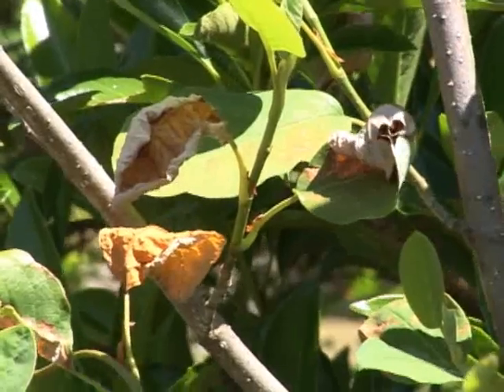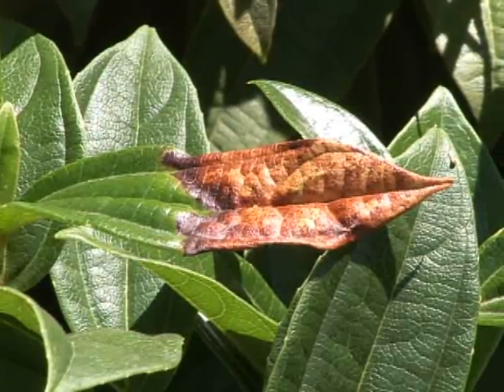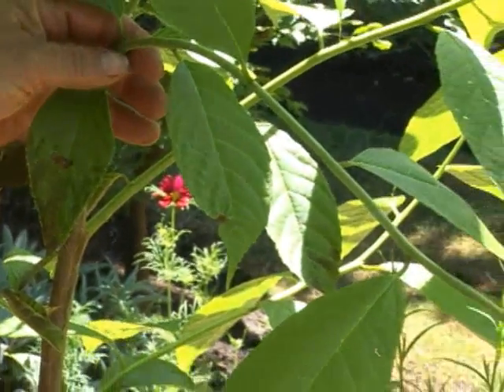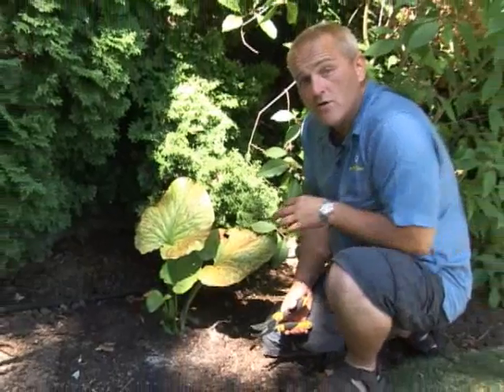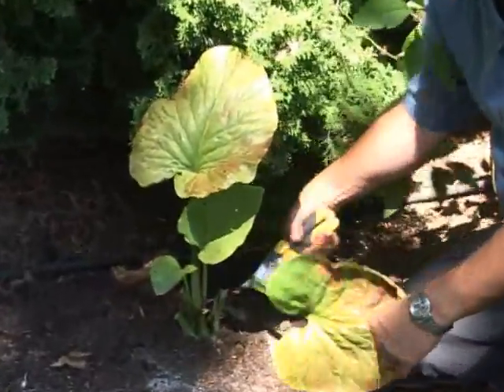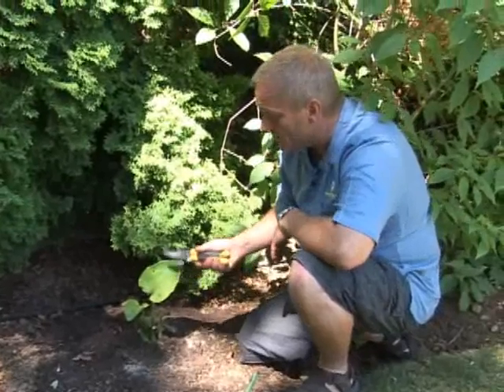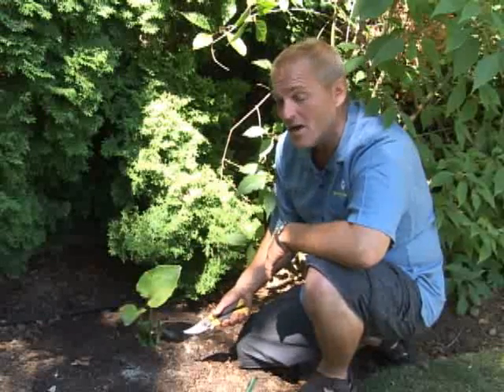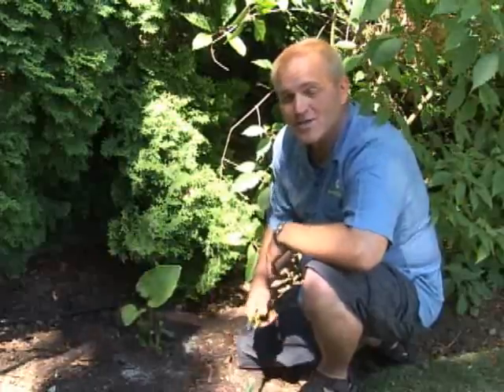Sunburned plants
wondering what sunburn looks like on your plants?  we take a look at damage and how to clean it up and prevent it.